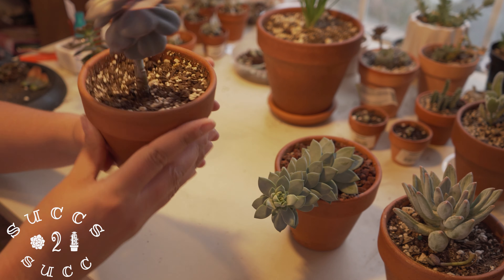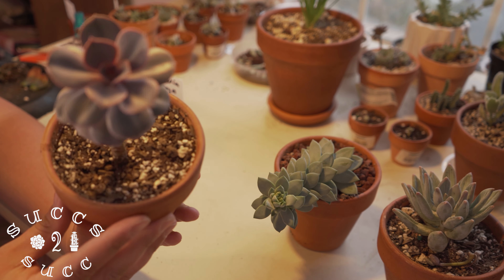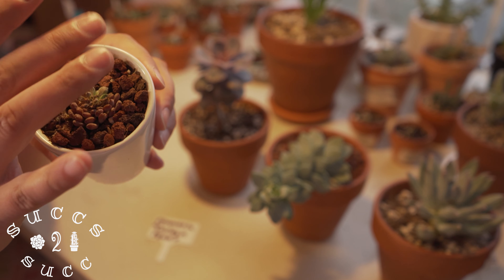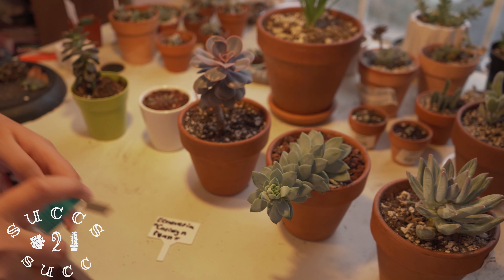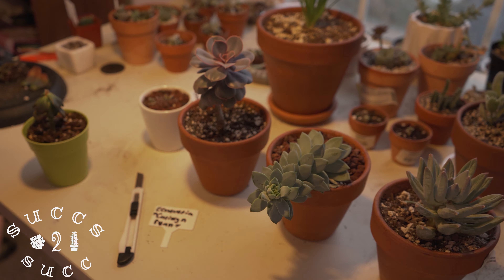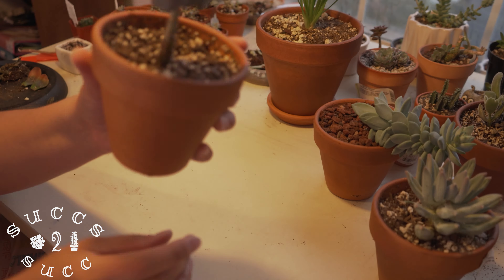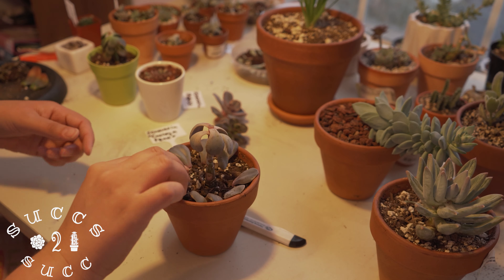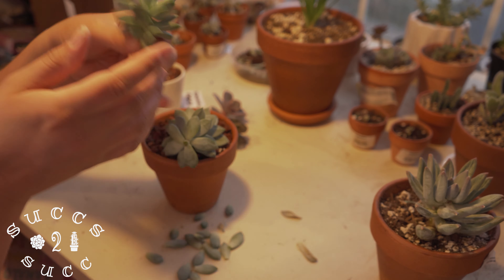How to fix etiolated Succulents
In this video I wanted to go over some techniques I have learned to fix etiolated succulents.